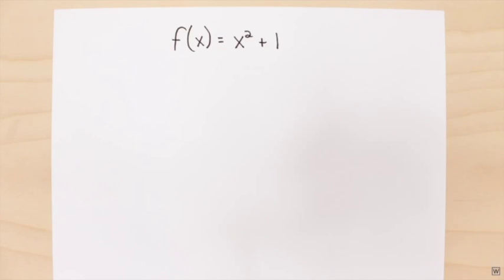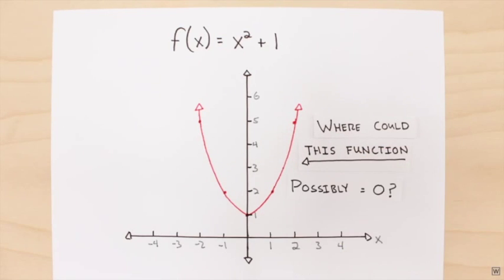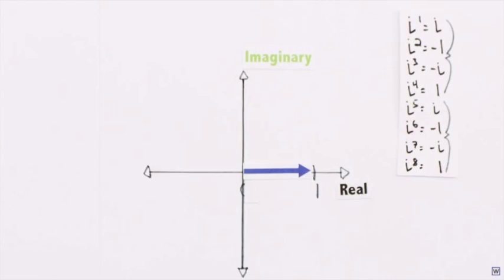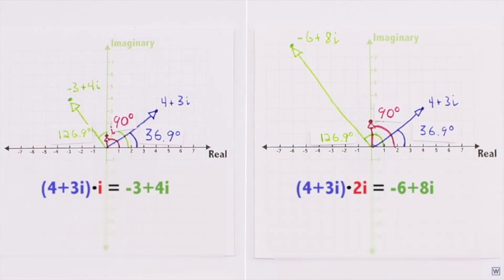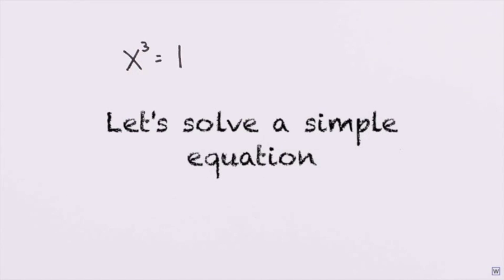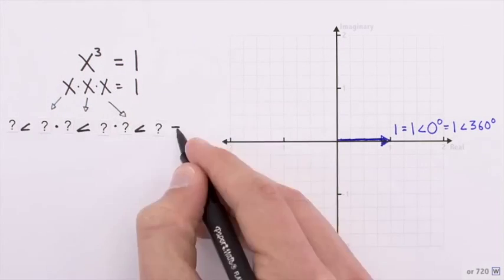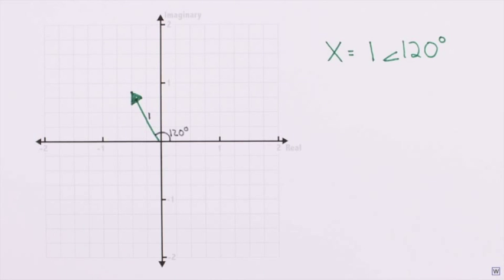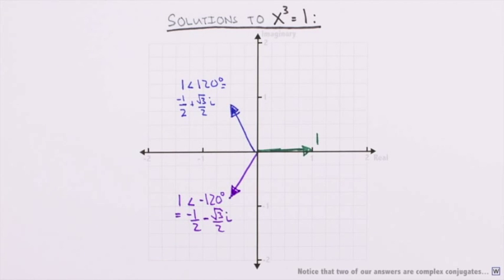Complex Numbers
Project for Algebra in Universidad Europea de Madrid